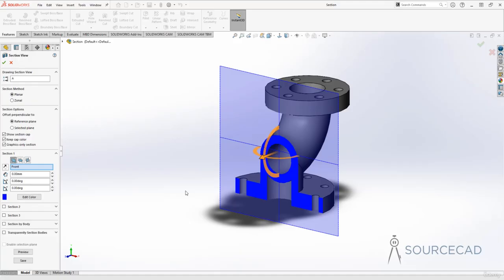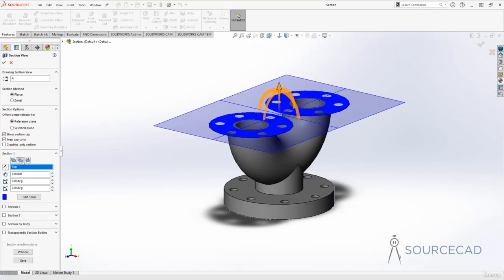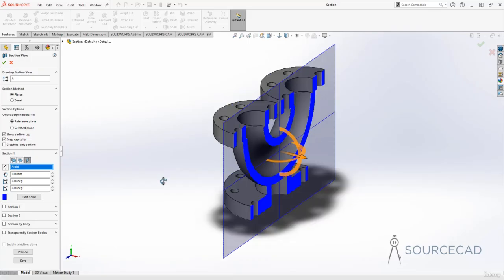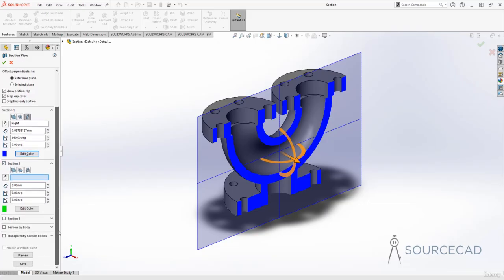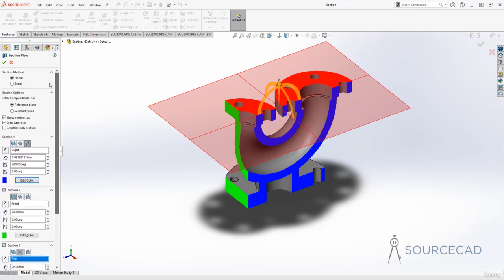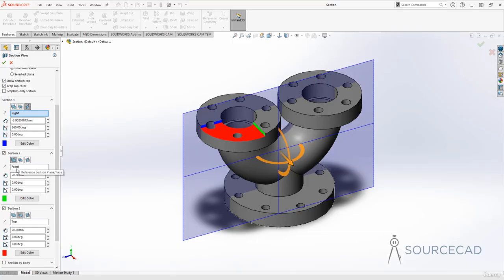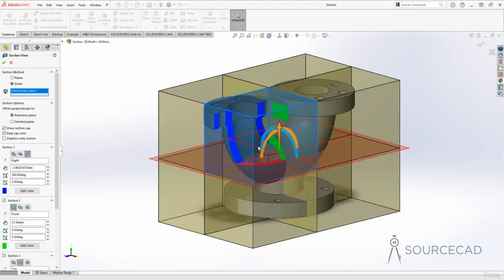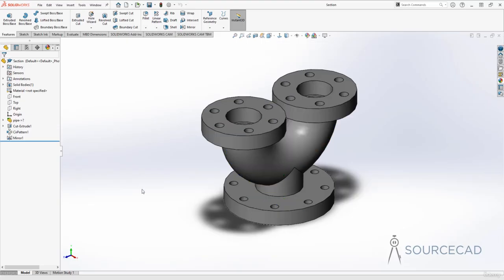005 Section view